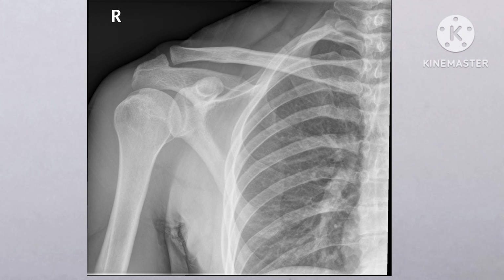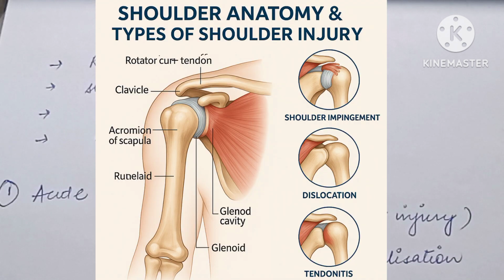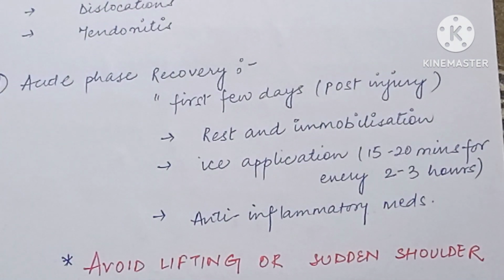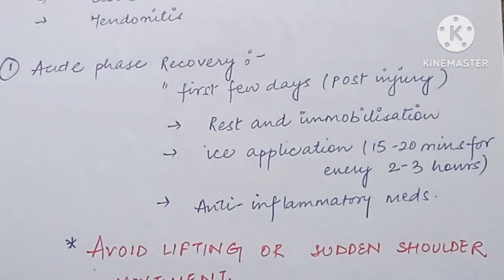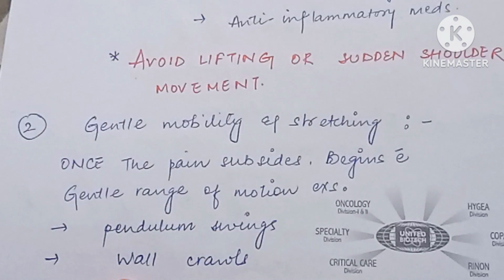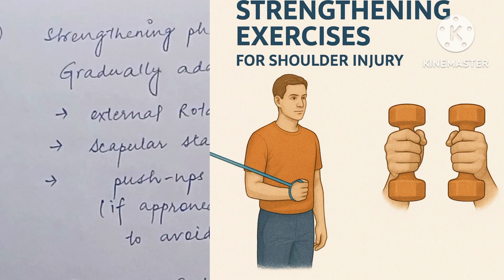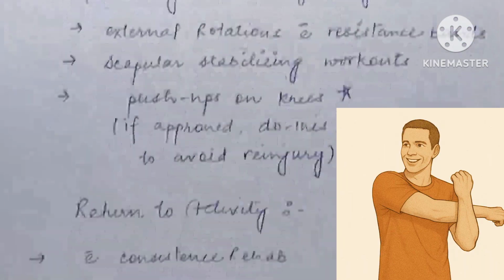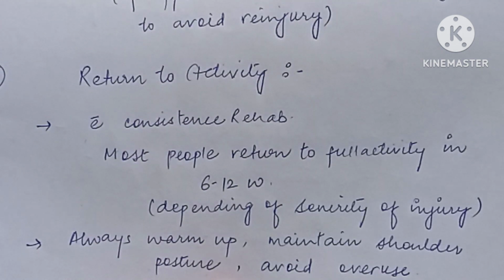II FIX UR SHOULDER PAIN II FAST BY USING THESE HOMELY AND SIMPLE REMEDIES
Title: Fix Shoulder Pain Fast | Shoulder Injury Rehabilitation
Channel: Medicallifeofficial

Are you struggling with shoulder pain or recovering from a shoulder injury? In this video, we show you effective and science-backed shoulder rehabilitation exercises to help reduce pain, improve mobility, and speed up recovery—FAST!

What you’ll learn:

Common causes of shoulder pain

Simple and safe home exercises for shoulder rehab

Physiotherapy tips to avoid further injury

Whether it’s a rotator cuff issue, impingement syndrome, or post-injury stiffness, this video will guide you step-by-step toward better shoulder health. Start your recovery journey today!